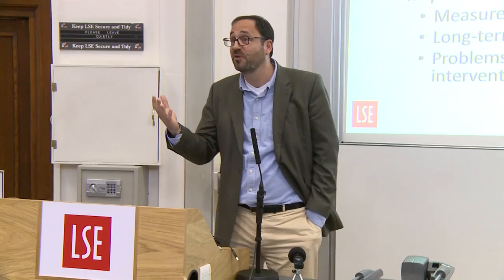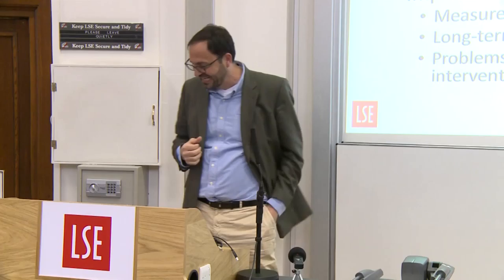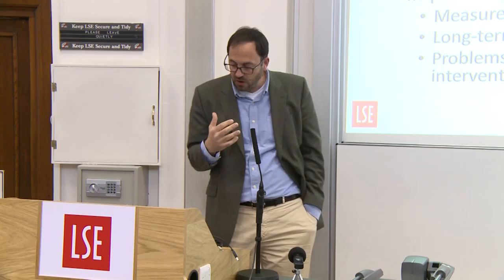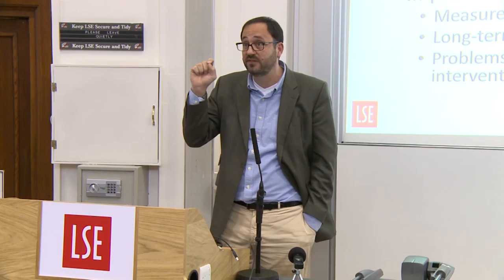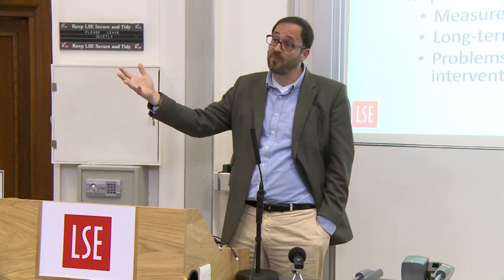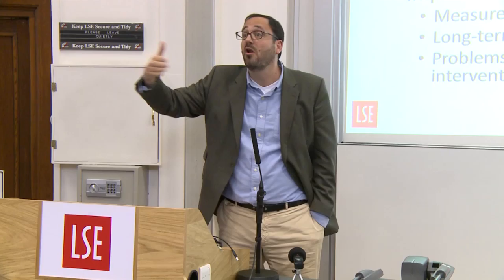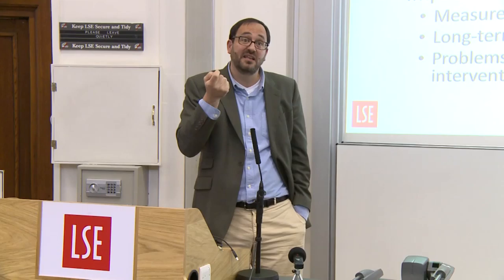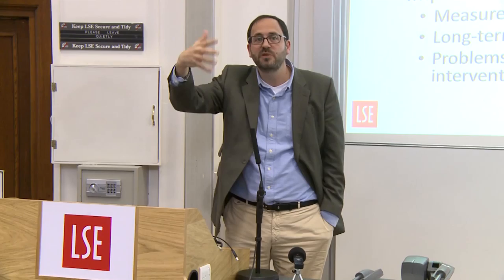Loneliness Research Showcase: Key challenges when evaluating loneliness prevention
Key challenges when evaluating loneliness prevention
Presented by Dr Jose-Luis Fernandez, LSE

This talk discusses requirements and challenges in evaluating the cost and cost-effectiveness of loneliness prevention, emphasising the implications for local authorities and voluntary sector organisations.

This presentation was made at the School for Social Research event "Research showcase: Loneliness, prevention and wellbeing" on 17 April 2015 at the London School of Economics. This event was held in conjunction with the Campaign to End Loneliness.

THE CAMPAIGN TO END LONELINESS inspires thousands of people and organisations to do more to tackle loneliness in older age. They are a network of national, regional and local organisations and people working through community action, good practice, research and policy to create the right conditions to reduce loneliness in later life.

Launched in 2011, they are led by five partner organisations, Age UK Oxfordshire, Independent Age, Manchester City Council, Royal Voluntary Service and Sense, and work alongside more than 2,000 supporters, all tackling loneliness in older age.

Their work is funded by the Calouste Gulbenkian Foundation, the Tudor Trust, the Esmée Fairbairn Foundation and the John Ellerman Foundation.